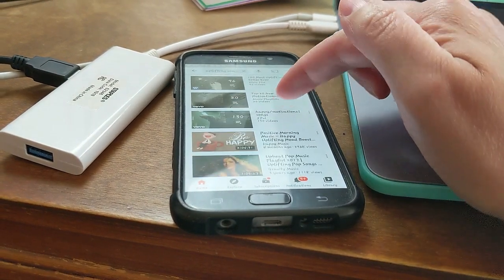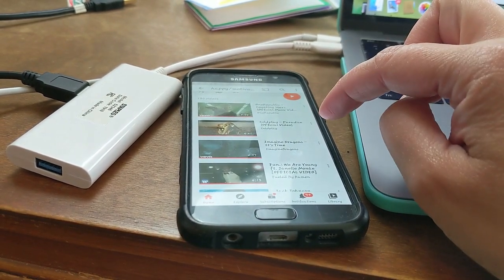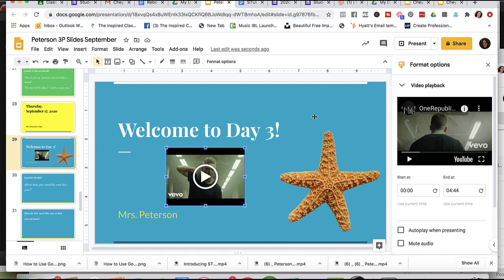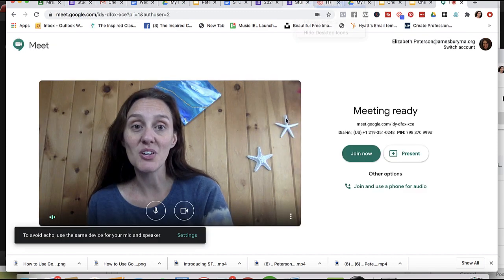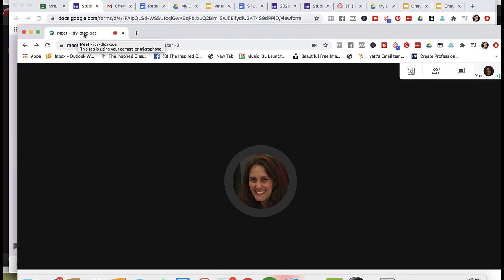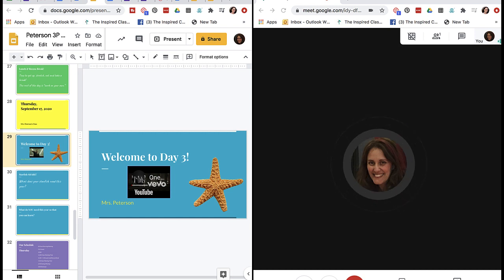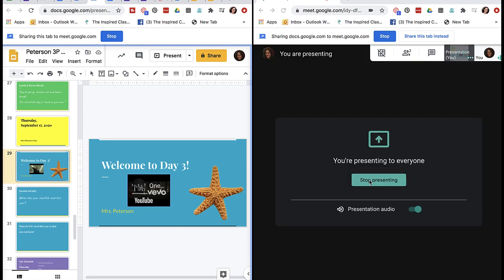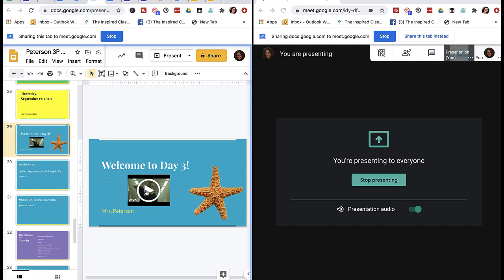How to Soundtrack your Classroom during Remote Teaching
HOW TO SOUNDTRACK YOUR REMOTE CLASSROOM // Soundtracking your remote classroom helps to calm and focus your students while helping with their anxiety and creating an atmosphere for learning. Soundtracking can benefit your students so much - even online!  Learn how to set up, test and play music to soundtrack your remote classroom effectively.

Do you ever struggle with students' social-emotional well-being?  Do you believe in the power of the arts in learning?

I’d love to show you some great strategies to integrate the two inside this free online workshop, The 3 Secrets to Integrating the Arts with SEL where you’ll learn proven strategies of how to teach SEAL (Social-Emotional Artistic Learning) even when you are teaching online!

Use this link to register and get instant access to the workshop

You’ll discover:
~The most practical and effective ways to integrate the arts into your students’ social-emotional learning.
~Proven SEAL strategies that work even when you are teaching online!
~The key to ANY successful social-emotional learning.
~The important role YOU play in your students’ social-emotional development through the arts.
~Plus – You’ll get a certificate for 1 PD hour!

RESOURCES & LINKS MENTIONED IN THIS VIDEO:
How to Soundtrack Your Classroom - How to Use Music to Calm Your Students

Learn more about SEAL Social-Emotional Artistic Learning at teachSEAL.com !

Download this free resource: SEAL Starter Kit where you will learn more about what SEAL is, it’s relationship to the creative process, get 4 SEAL activities to try, 2 SEAL lesson plans and 1 SEAL Tool you will want to use again and again at you teach SEAL!

Interested in SEAL Teacher Training?  It’s the only course that inspires and empowers you to reach and teach your student while integrating the ARTs with SEL.

Join our amazing FB community: Inspiring Teachers!  Share ideas, ask questions and get support from colleagues around the globe who believe in the power of arts in education!